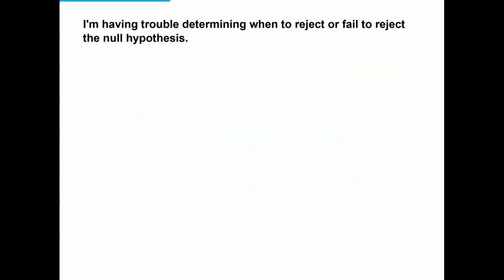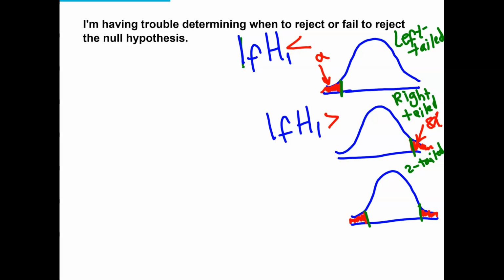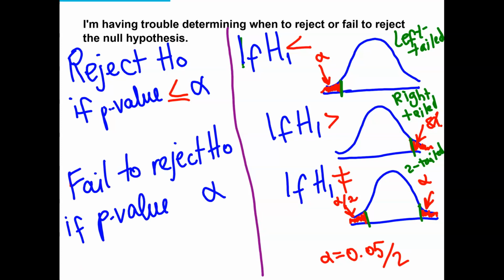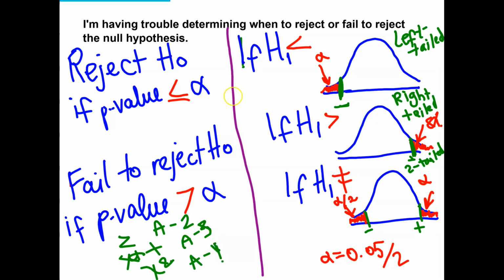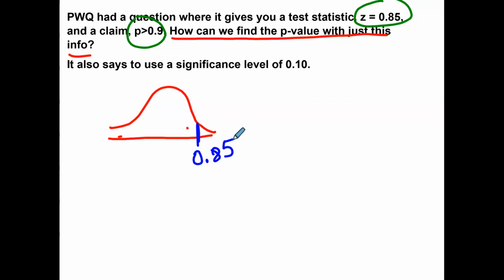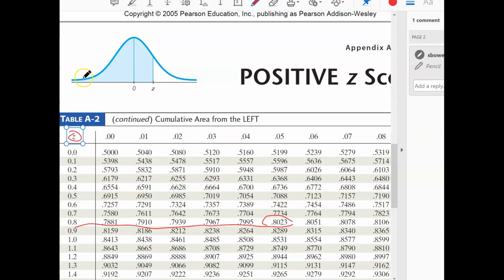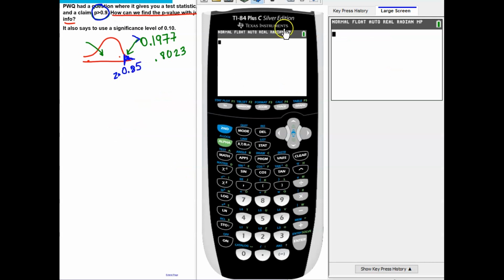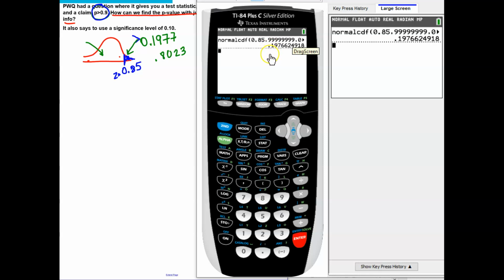M115_T_Apr-28_Recording